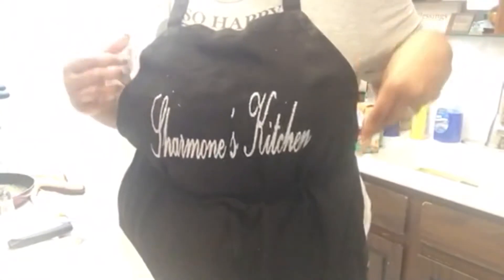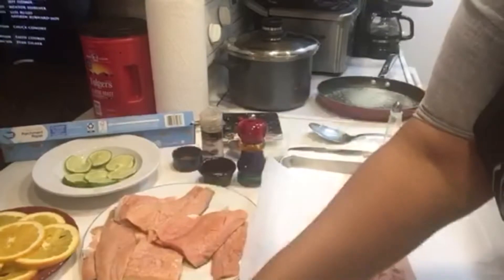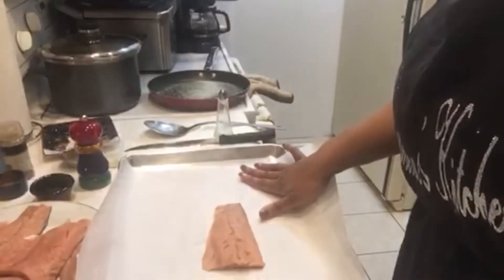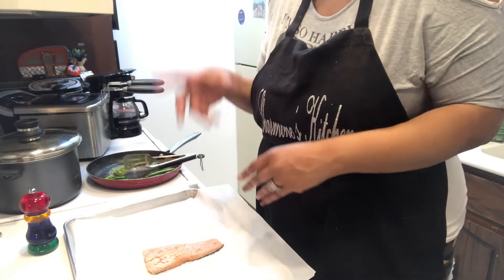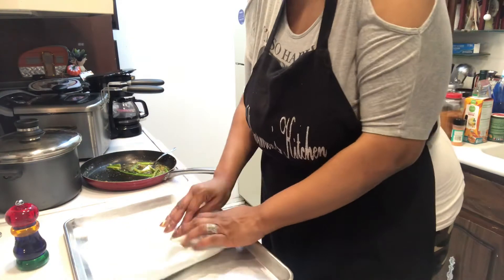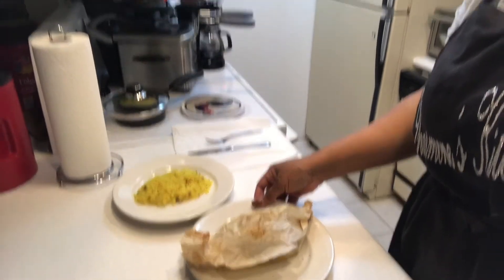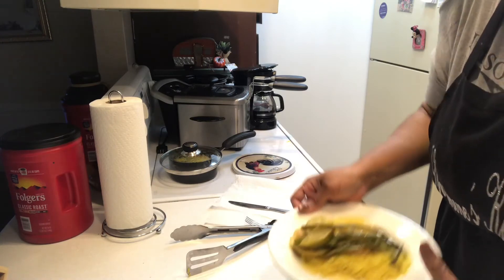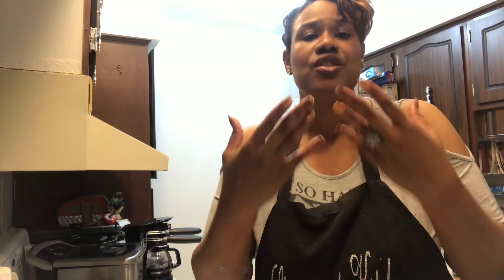Baked Lemon Salmon#mukbang